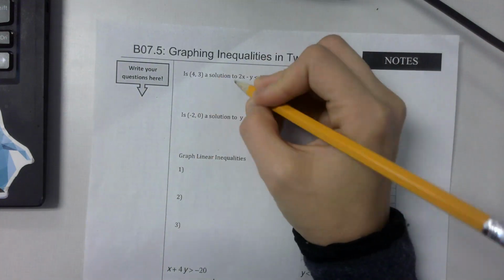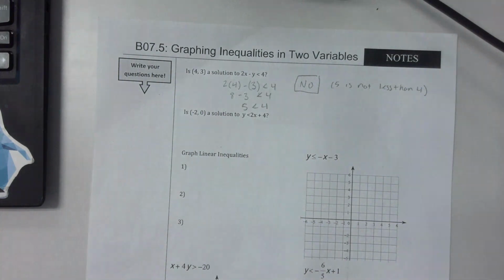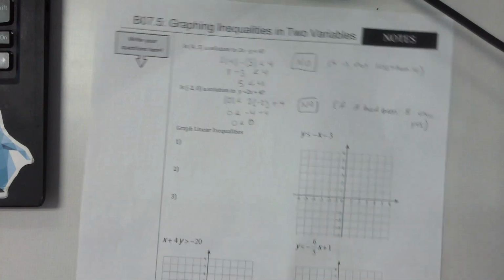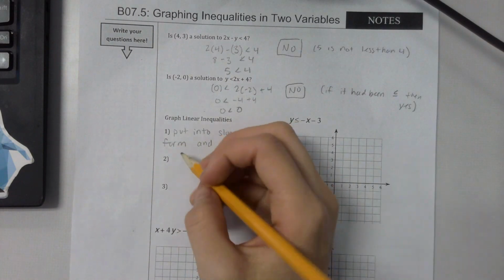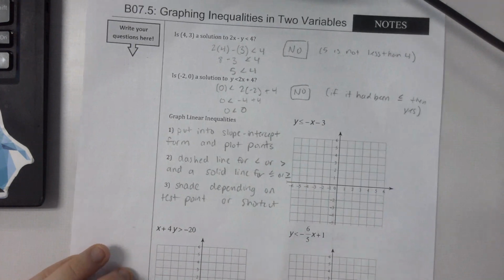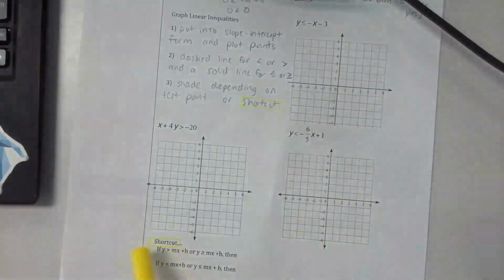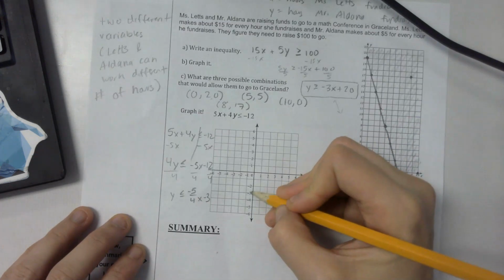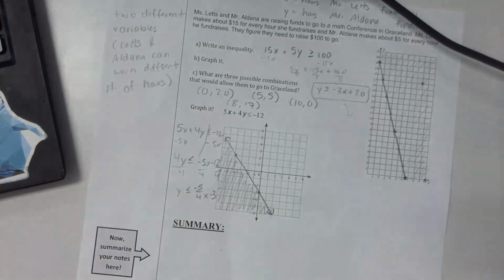B07.5 - Graphing Inequalities in Two Variables